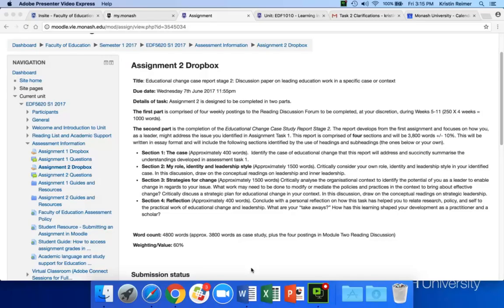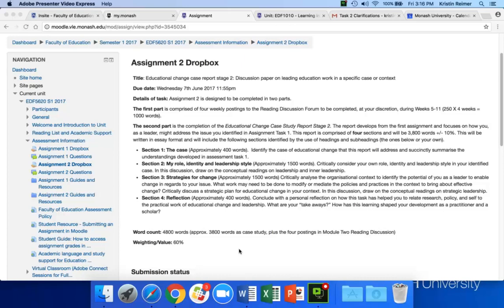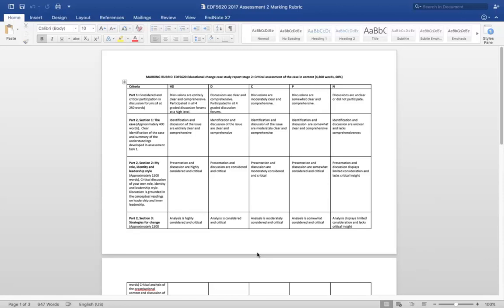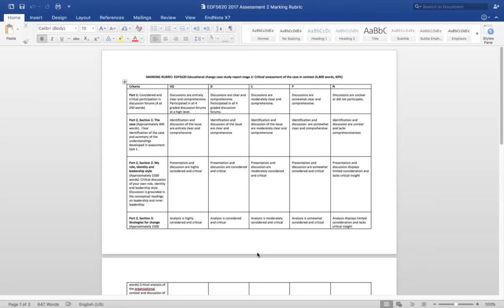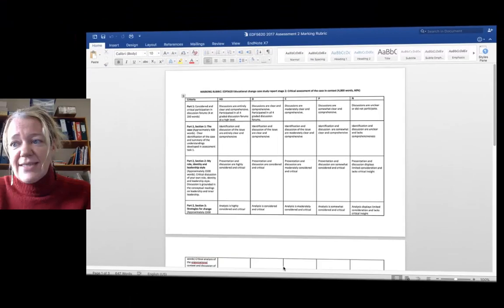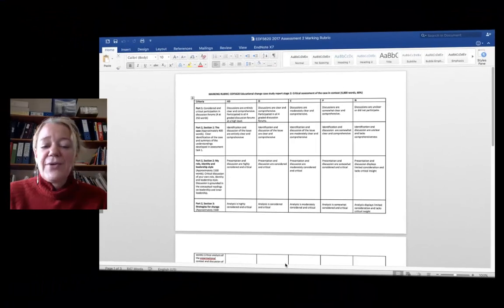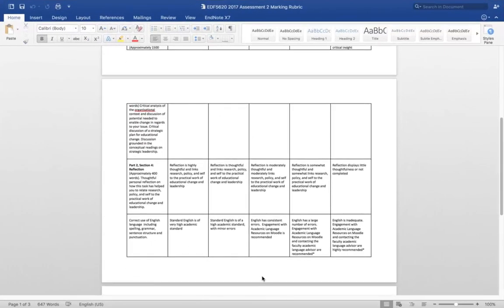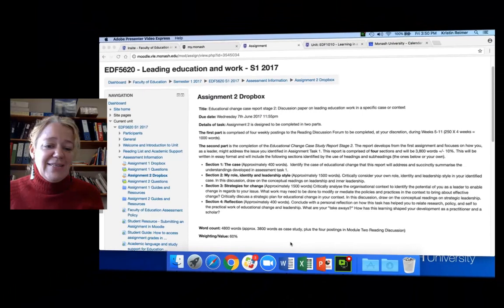EDF5620 2017 AT2